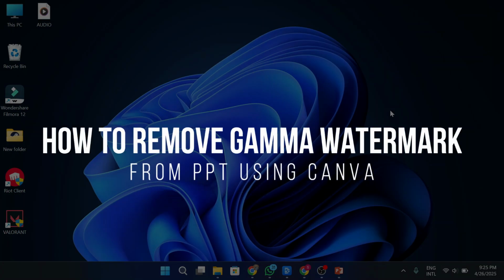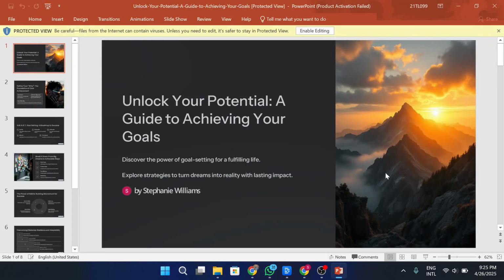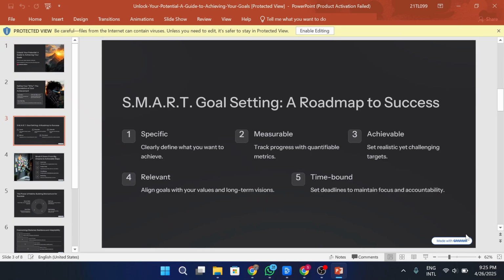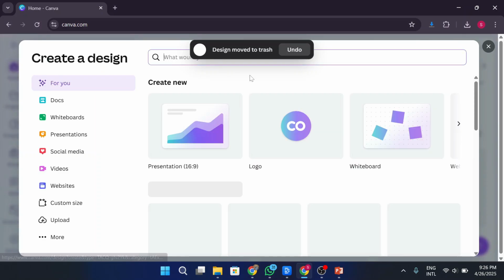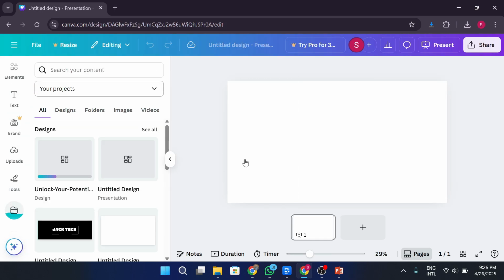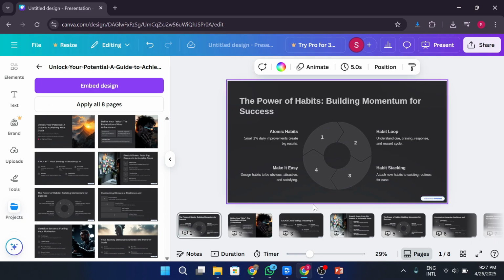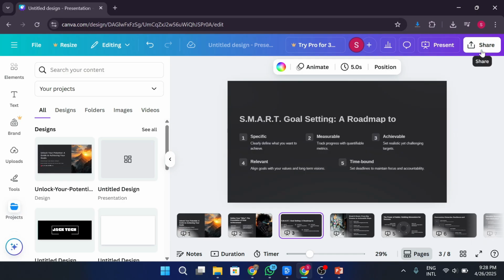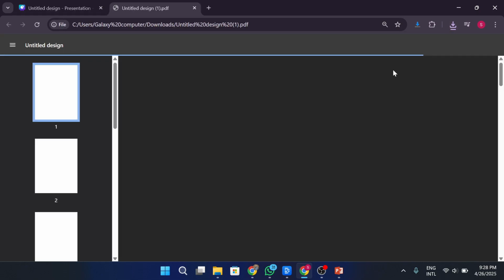How to Edit Gamma Presentations in Canva (2025 Update – Step by Step Guide)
In this video, I’ll show you how to remove the Gamma watermark from your PowerPoint presentation, so your slides look clean and professional. Whether it's from a free template or trial version, I’ll walk you through the steps to get rid of it quickly and easily.